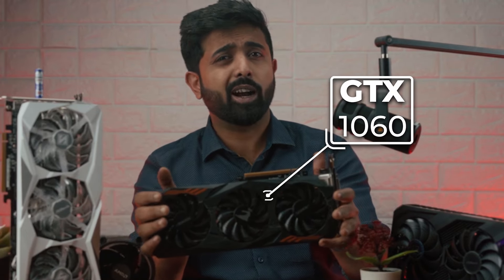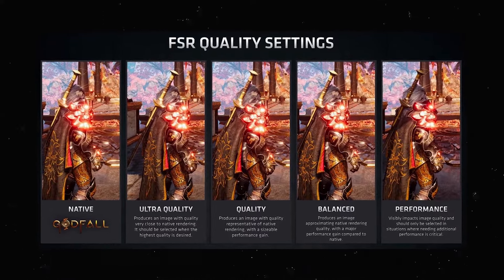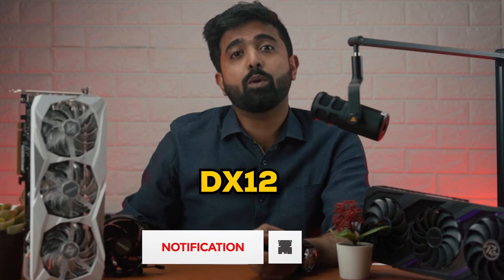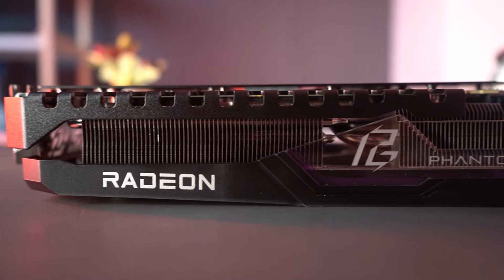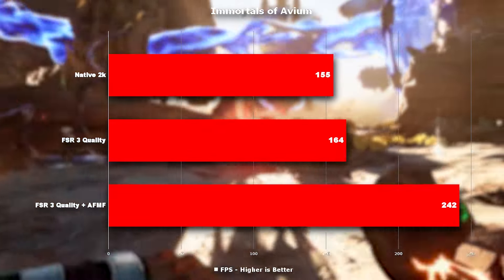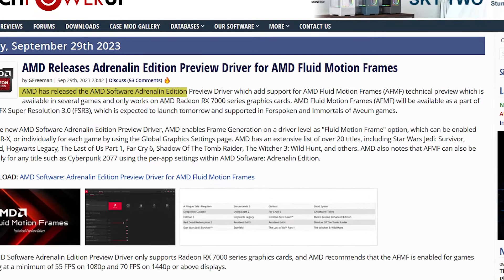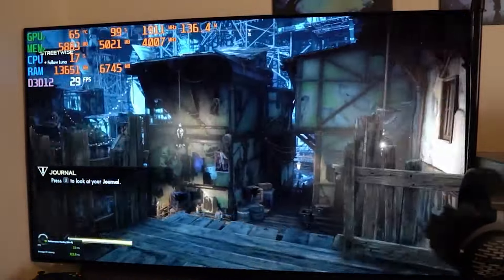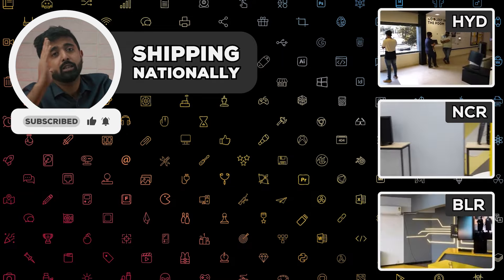Free FPS for EVERYONE!!! | AMD FSR 3 Fluid Motion Frames Update ft. Asrock 7800XT & 7700XT | TheMVP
Today we're going through the latest AMD launch of FSR 3 - testing their RX 7000 series of GPUs like RX 7700XT & 7800XT - And we mixed in some old GPUs for fun ;-)